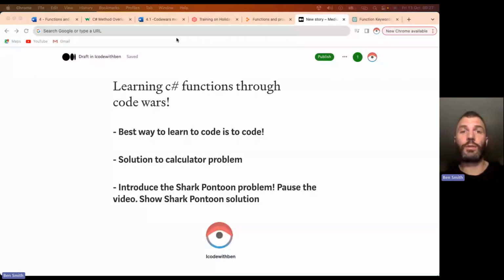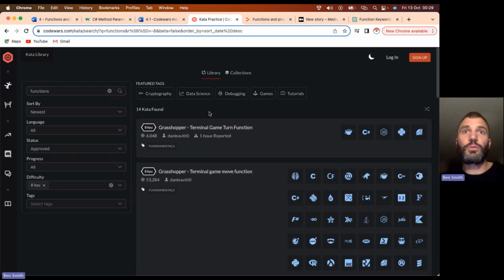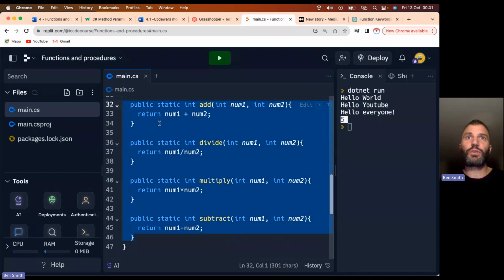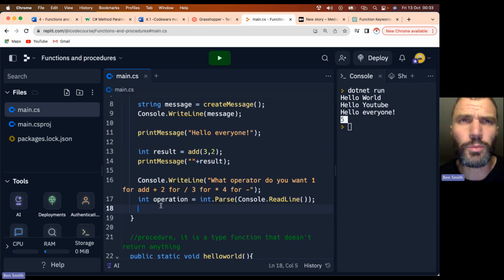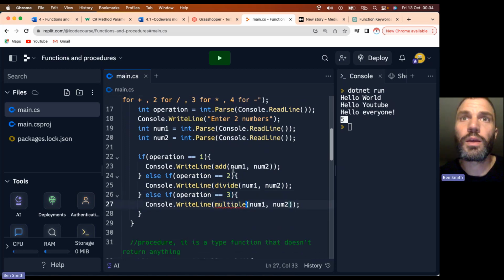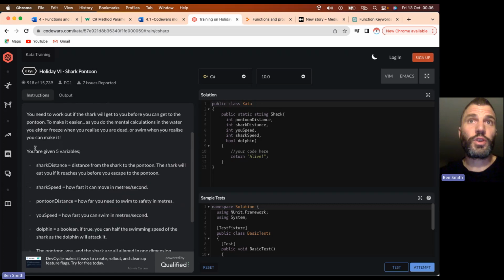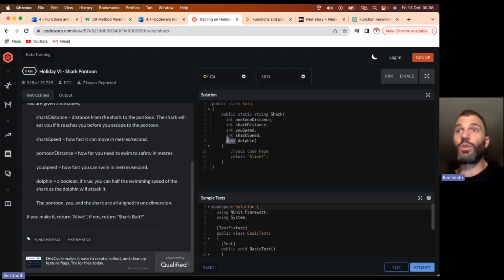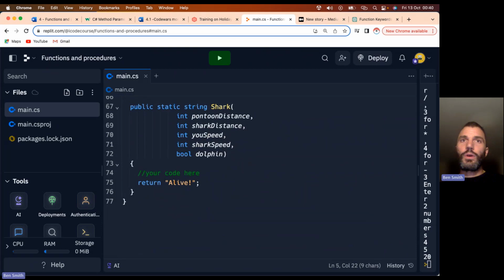5.1 - Learning functions through Codewars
Worksheet, see lots of codewars practice for functions at end of this

The best way to learn to code is to solve problems so you just focus on the problem and the code is secondary! Watch the video, read the article and then try and do the codewars problem in the article and video.